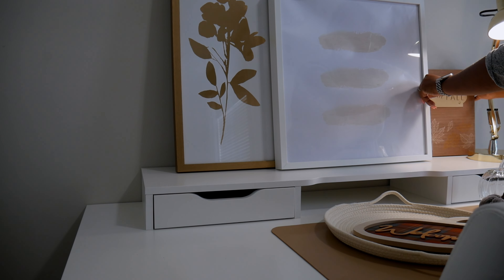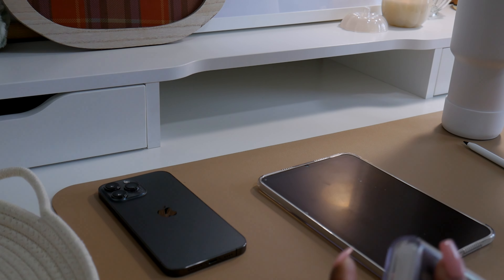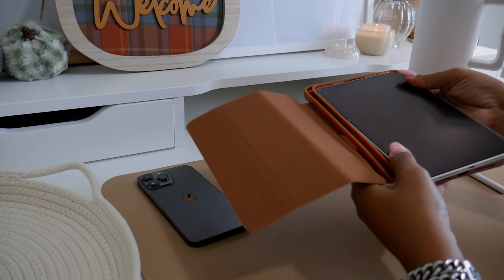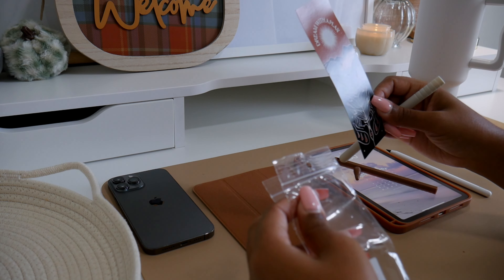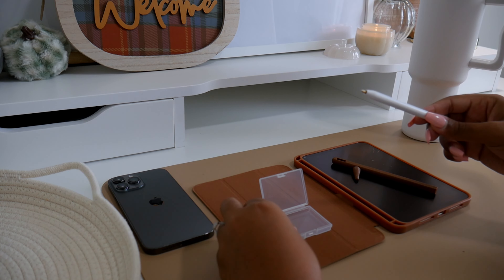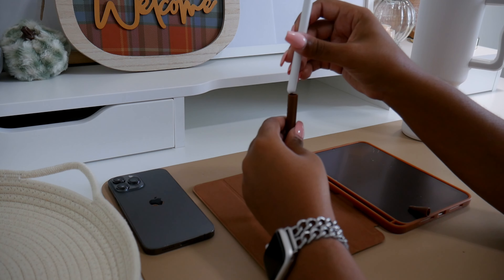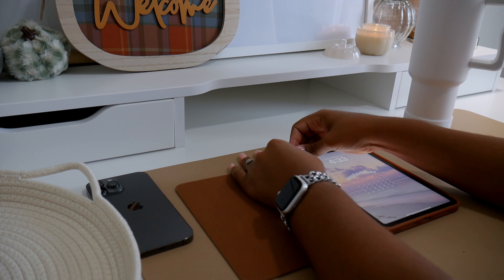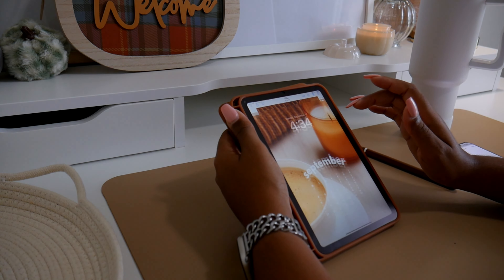Fall 2023 iPad Mini And IKEA Desk Refresh! Decorate my iPad and desk with me for the fall season 🍂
All desk decor was purchased from Target. Candle was found in the back with the fall home decor but all other items were found in the dollar spot/bullseye section in the front :)